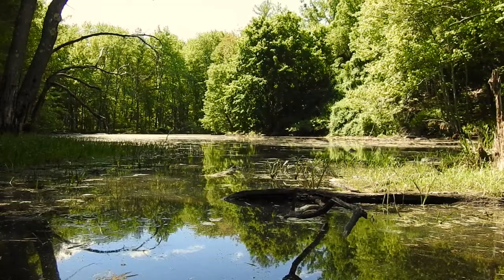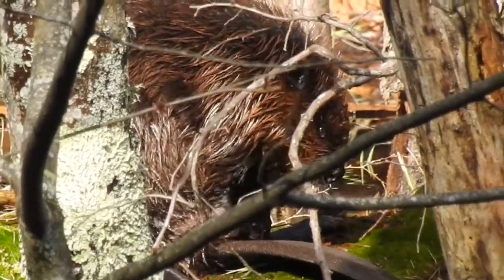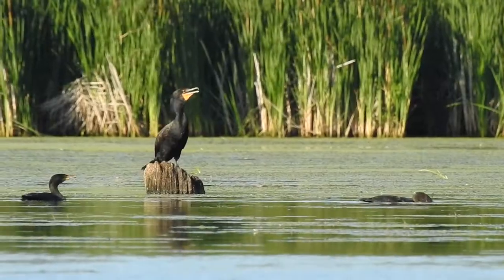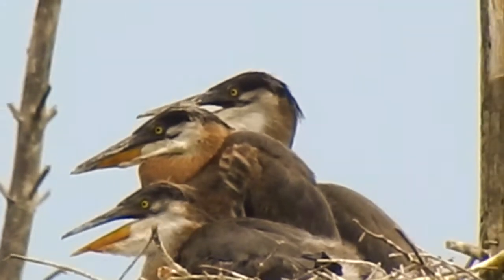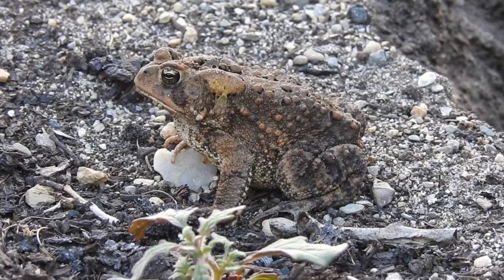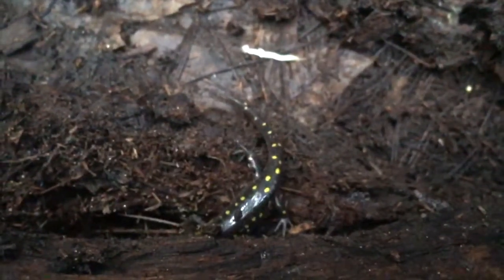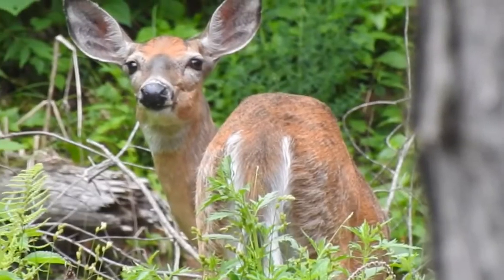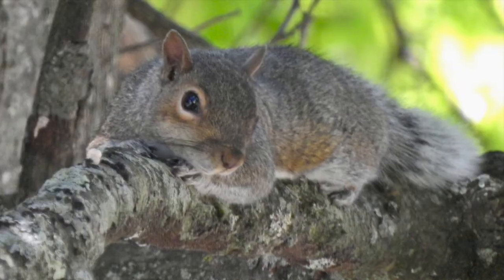How Animals Beat the Heat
As we all sought ways to keep cool during the recent heatwave in the Northeast United States, the wildlife in our midst was engaged in a similar mission.  In this short video, we highlight some of the strategies, and adaptations, that animals here in the Nashua River watershed employ to withstand short periods of intense heat.